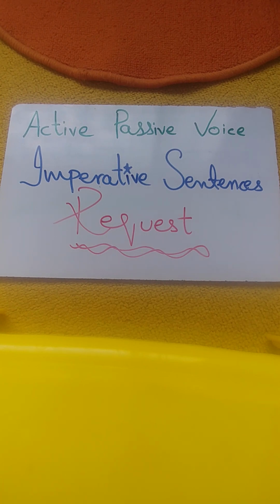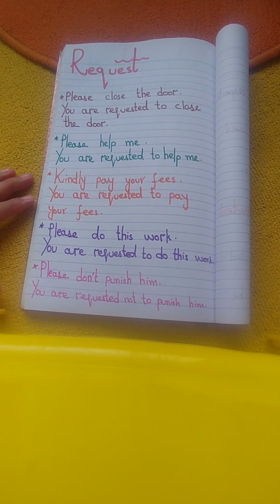Active Passive Voice Imperative Sentences (Request) for grade 6to10 (day 14)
Imperative sentences are sentences that give commands , make requests or offer instructions.
In this video I have explained imperative sentences(request)
For Example:
Please help me.
You are requested to help me.
Kindly pay your fees.
You are requested to pay your fees.
Please don't punish him.
You are requested not to punish him.
I hope this lesson would be helpful for students as well as teachers.